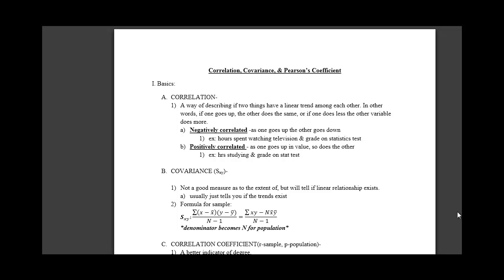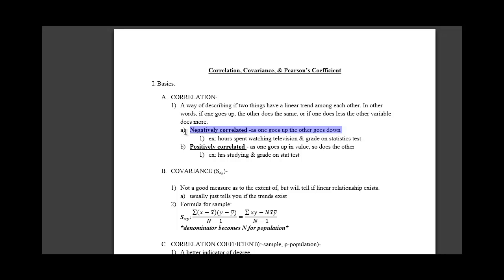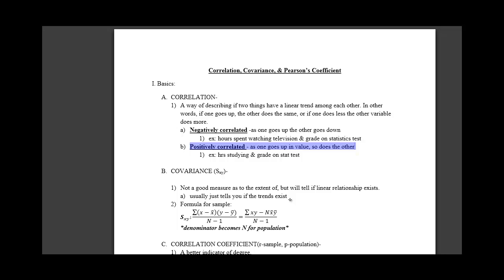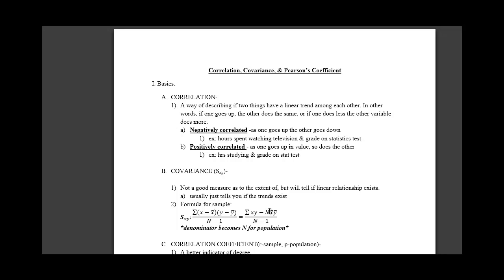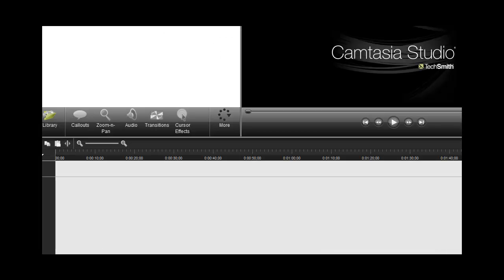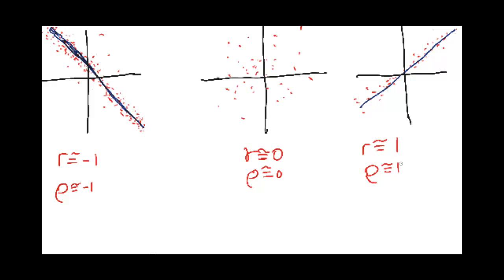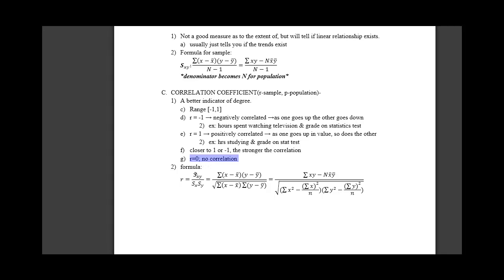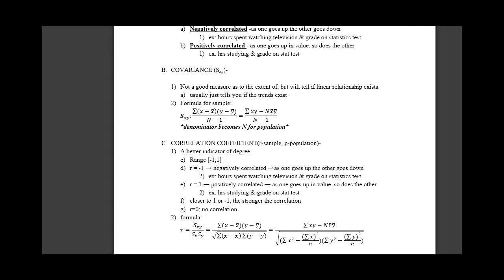[Statistics]- Correlation concept video